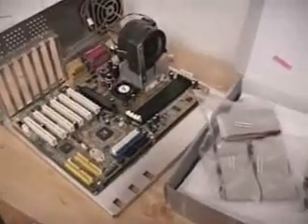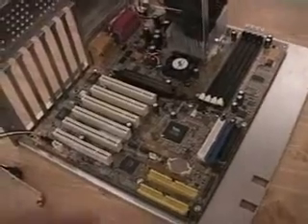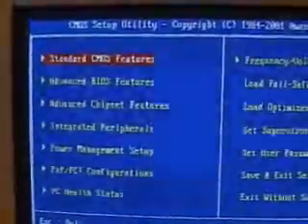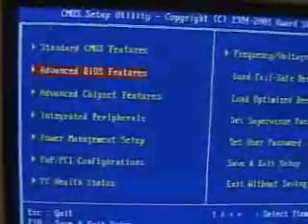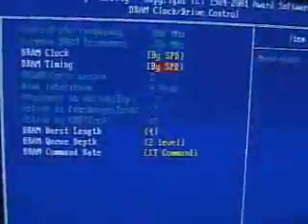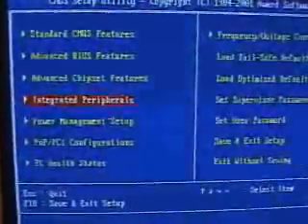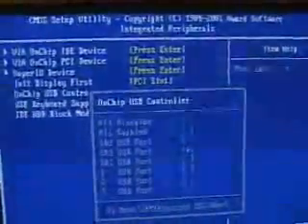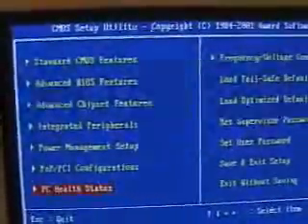#110 - Part 1: Shuttle AK35GTR Motherboard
Part 1: Shuttle AK35GTR Motherboard